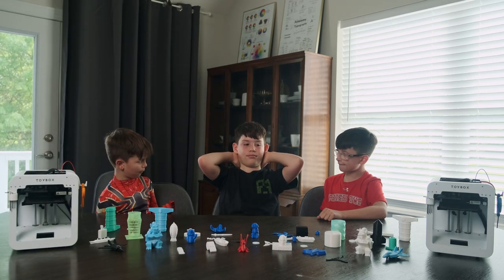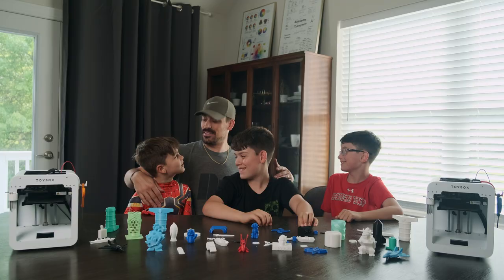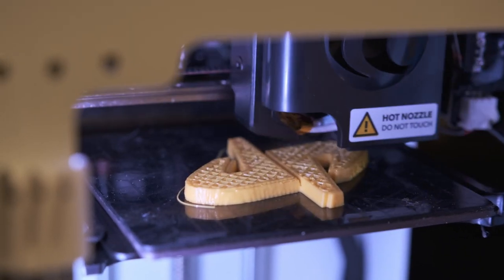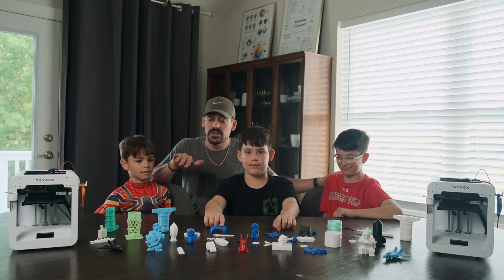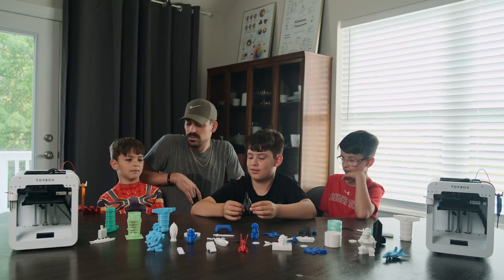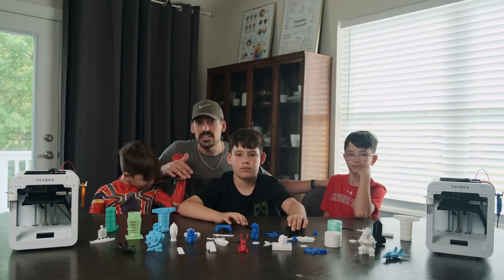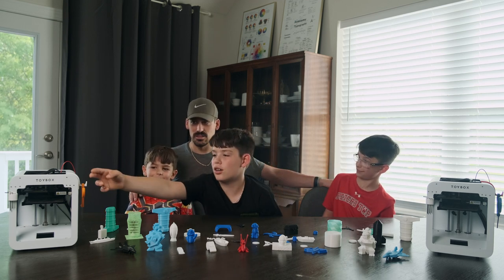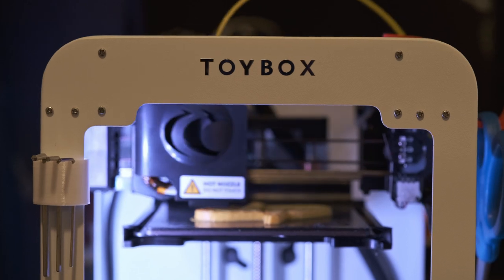3D Printer for KIDS - Toybox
Get ready to unleash your imagination as we dive into the fascinating realm of 3D printing. With Toybox, your little ones can bring their wildest dreams to life, creating toys and trinkets right in the comfort of their own home. It's a whole new level of hands-on learning and endless fun!

Throughout the video, we'll provide you with valuable insights and tips on how to get started with Toybox. It's a fantastic opportunity for the whole family to learn together and foster a love for technology and innovation.